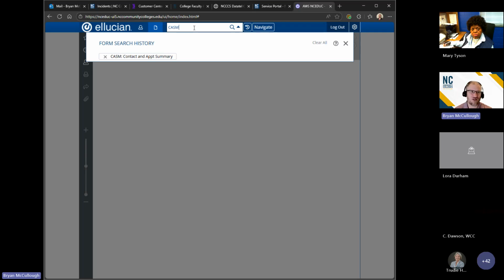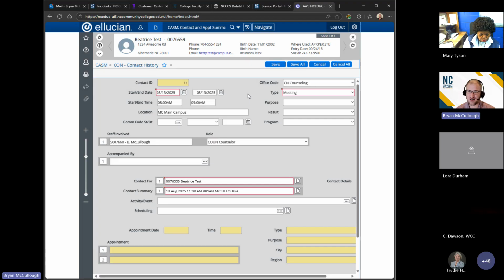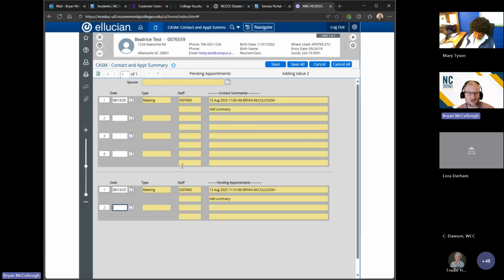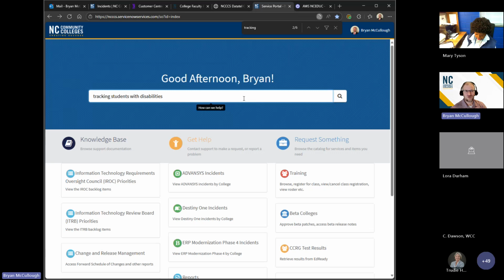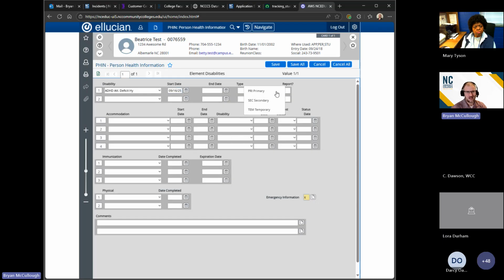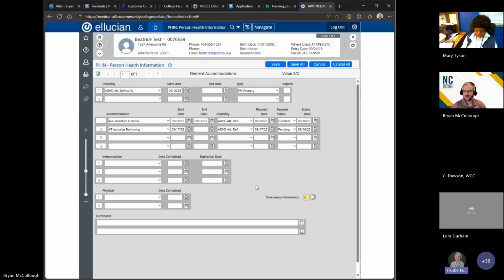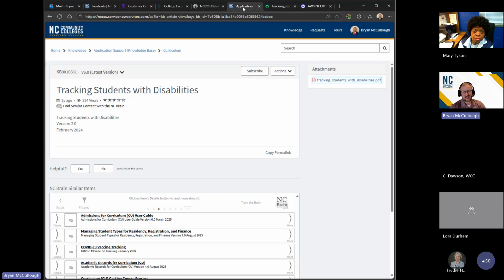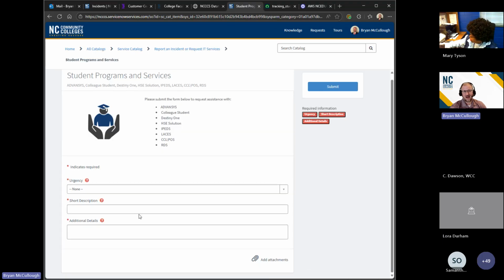Using Contact & Appointment Summary and Data Collection with PHIN - September 2025